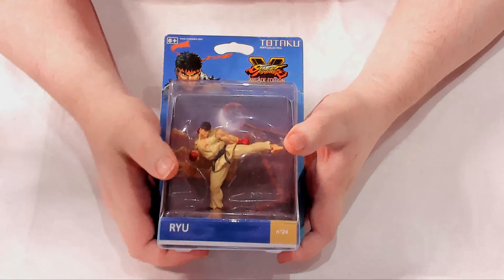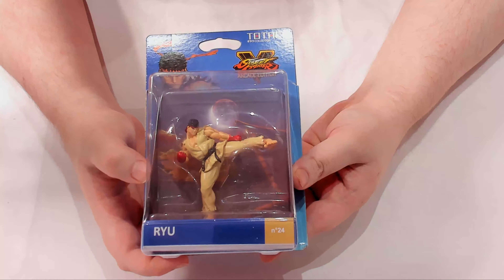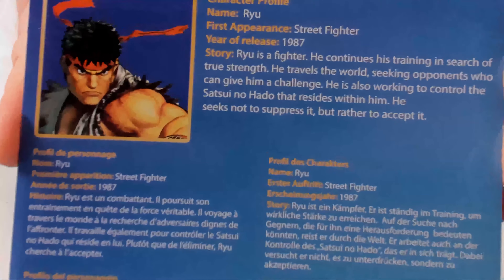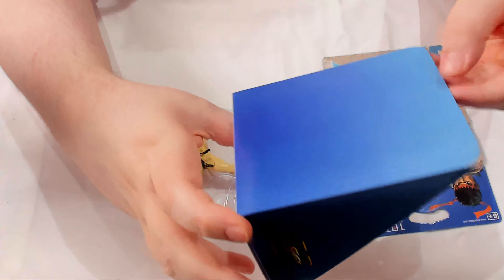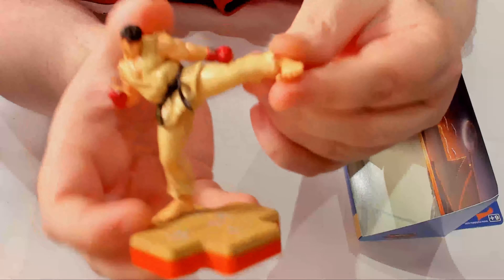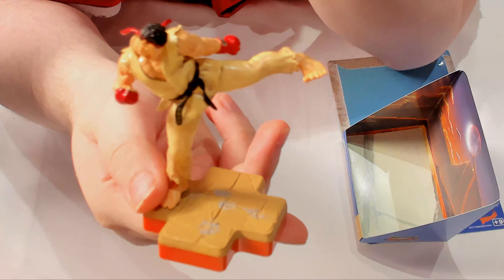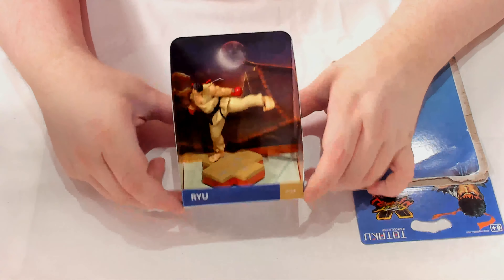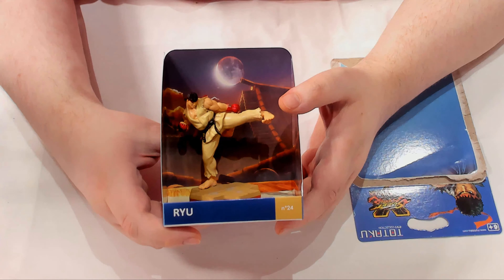Ryu (Street Fighter V) Totaku Unboxing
Bond Unboxes the Ryu Totaku themed around Street Fighter V (5)